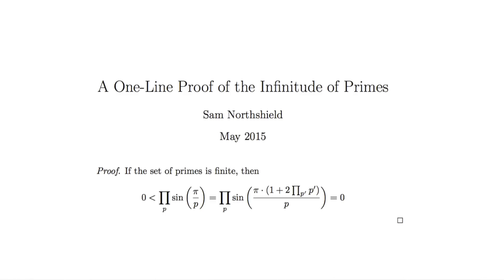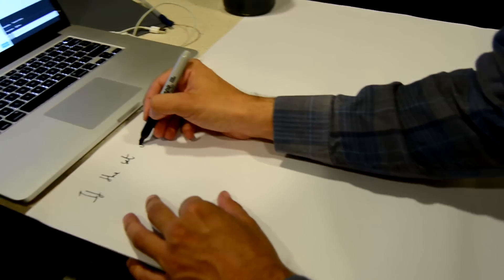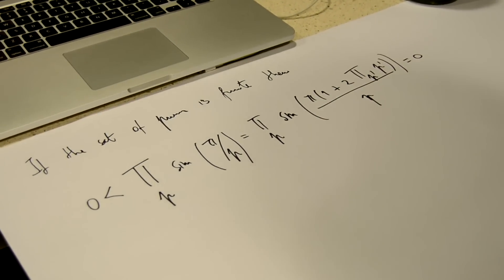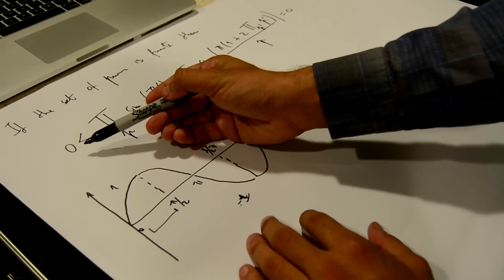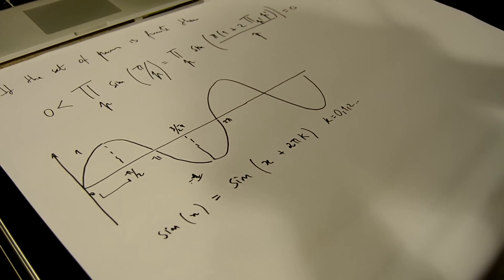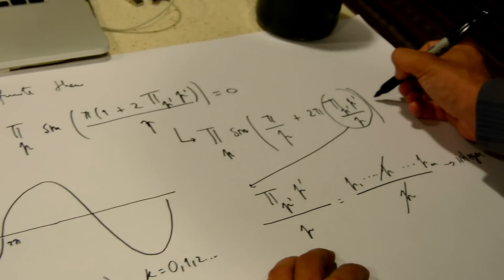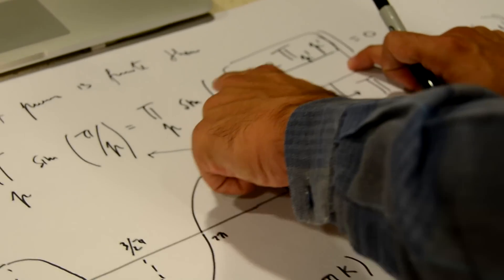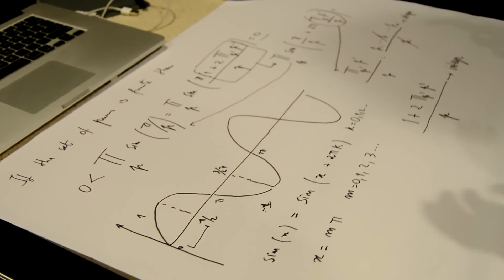A One-Line Proof of the Infinitude of Primes